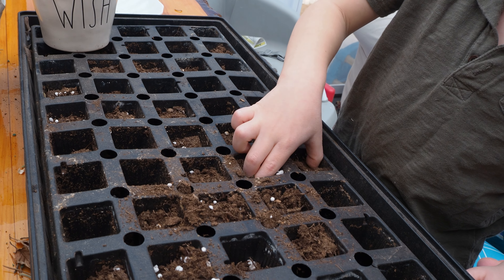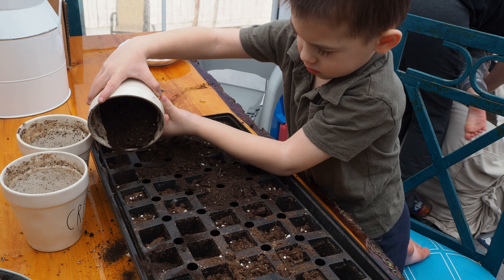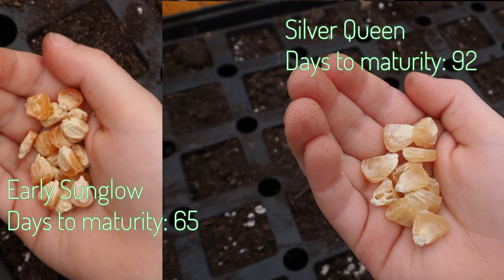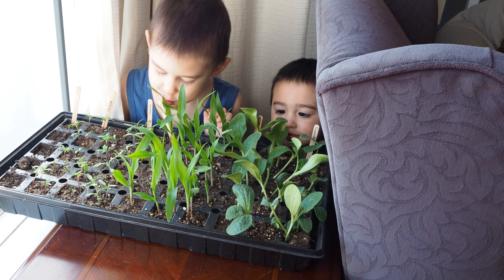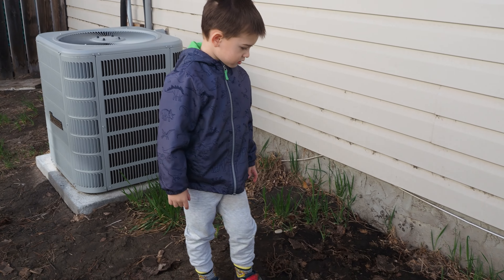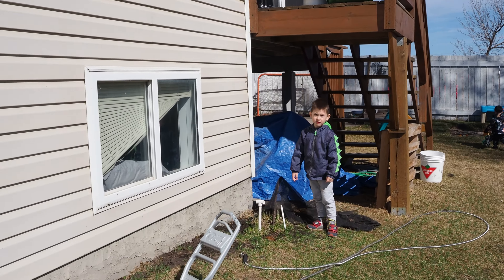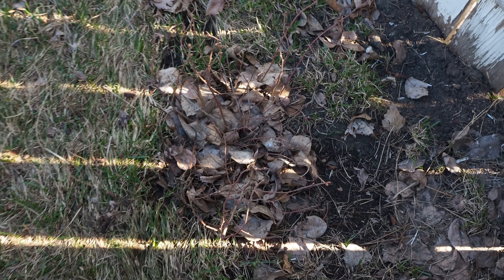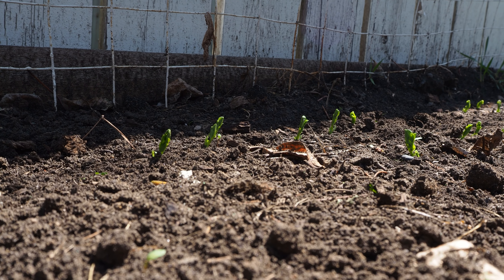Garden with the Kids: Gardening ideas for home vegetables | gardening for beginners in the city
This year Lyric has been loving his book A Green Green Garden and with it has come more inspiration to get started gardening! Off to the greenhouse we went to buy seeds and start some plants indoors. Come join me for a little tour update on our raised garden beds, the new rhubarb spot and some ideas for future garden plans here at the Baker home in the city. Gardening in the city doesn't have to be complicated, but the magic and inspiration kids feel from seeing seeds sprout and grow make all the time and effort worth it. May your children grow like the plants in your garden - strong, beautiful and full of wonder.

The two varieties of corn we are trying this year:
Early Sunglow - 65 days to maturity
Silver Queen - 92 days to maturity
HOMESTEAD GARDEN IN THE CITY
URBAN HOMESTEADING GARDEN IDEAS
SIMPLE URBAN HOMESTEADING GARDEN
SIMPLE URBAN HOMESTEADING FOR BEGINNERS
HOW TO START HOMESTEADING IN THE CITY

Our pet chickens totally have their own Instagram.

Timestamps:
00:00 Let's dig into Spring and plant some seeds
02:17 A Three Sisters Gardening Method
03:27 I don't have a green thumb
04:27 Tour the yard

Filmed with: Olympus E-PL10 camera
▶︎ Video music source: Youtube Studio

All images and additional video segments contained are used in strict compliance with the appropriate permissions and licenses required from pexels.com in accordance with the YouTube Partner Program, Community guidelines & YouTube terms of service.